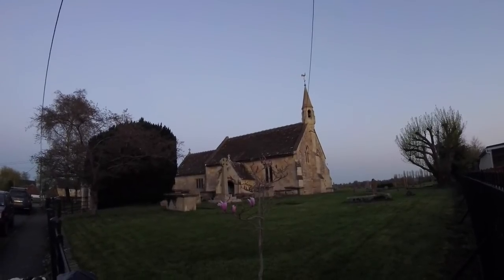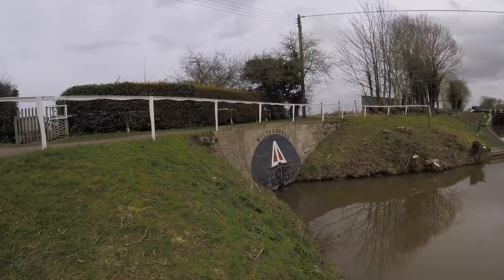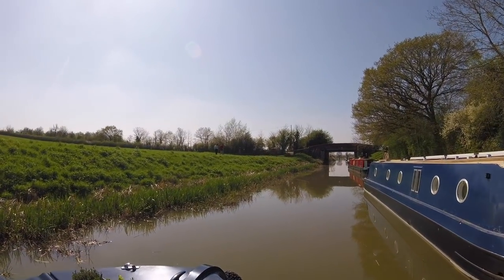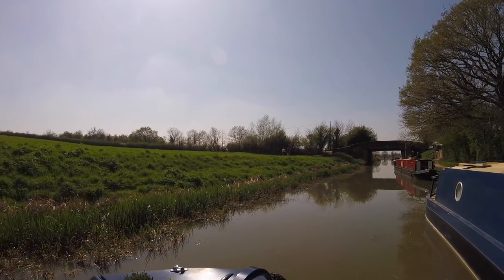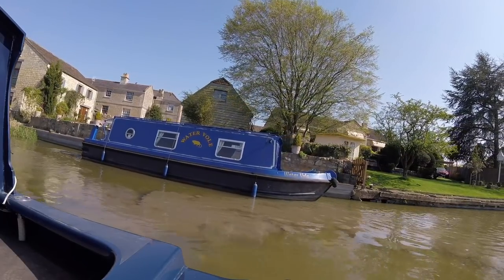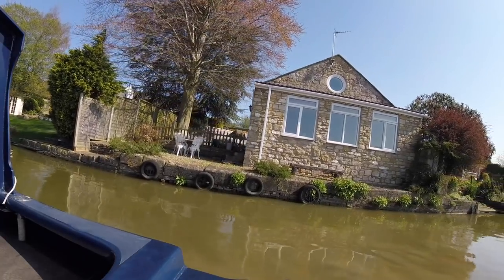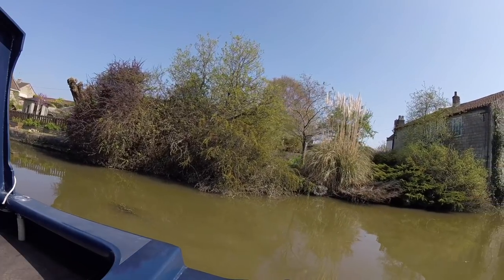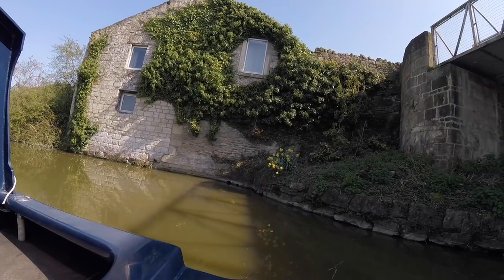Still heading to Bradford-on-Avon in our wide beam boat-14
We set off from Semington in our widebeam boat and the sun comes out as we make our way to Bradford-on-Avon.